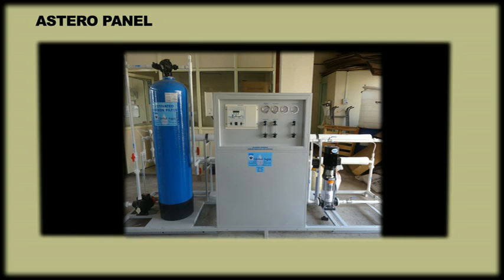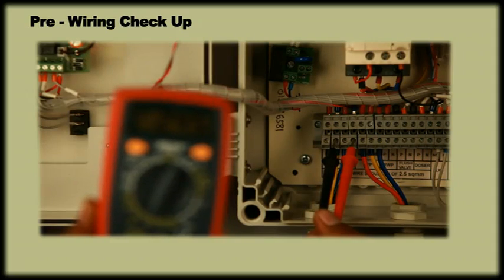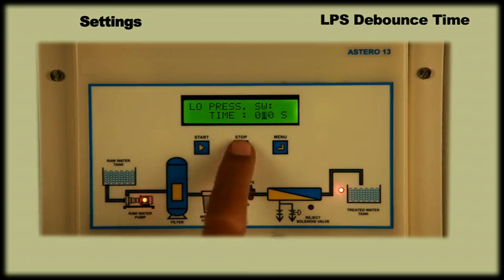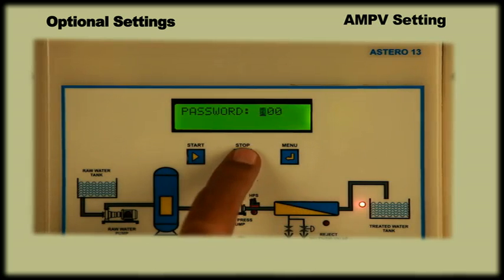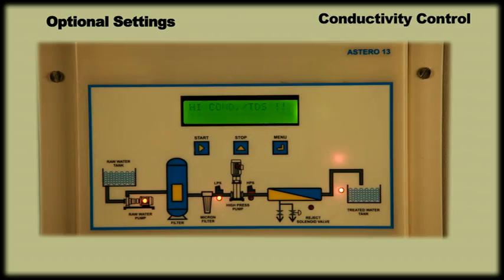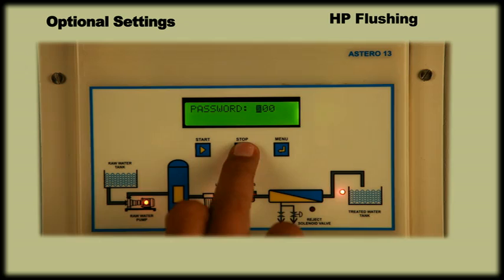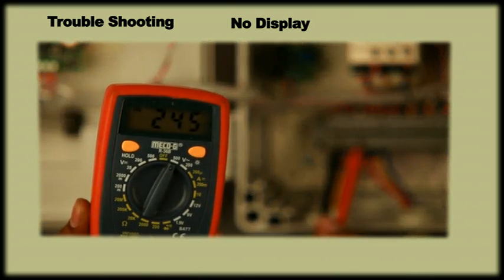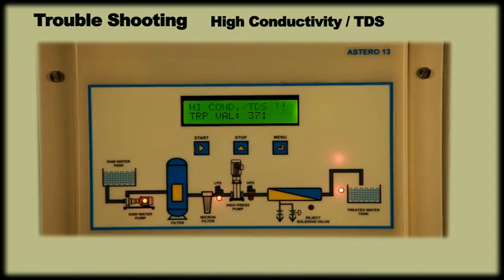How to do the settings of Astero Panel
Astero Panel Training video
-Installation
-Wiring
-Setting
-Troubleshooting